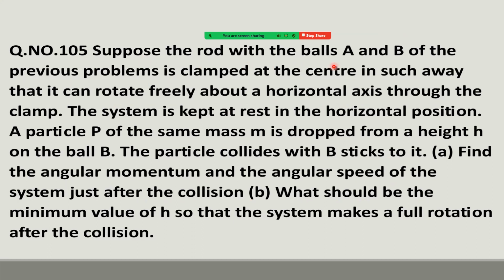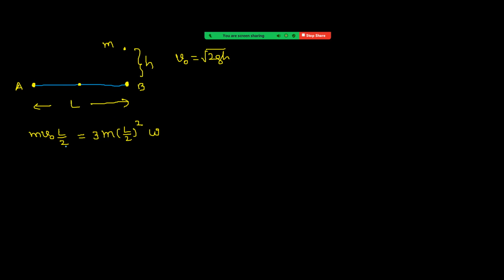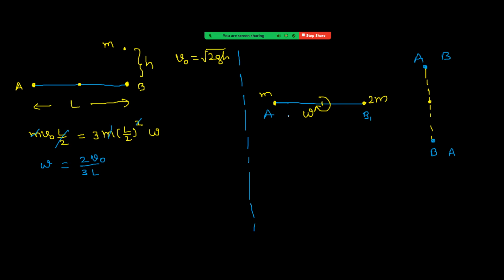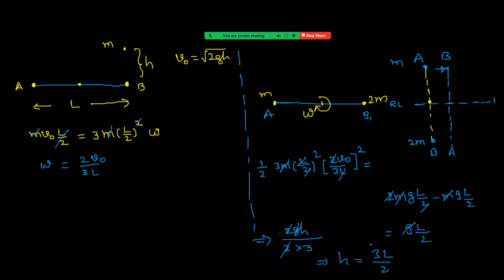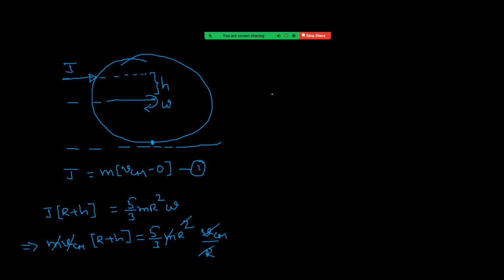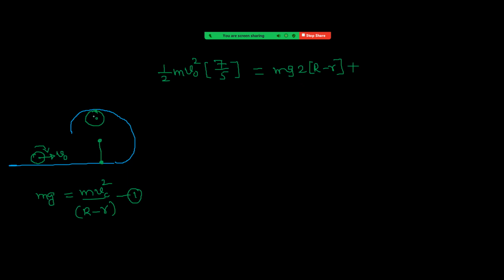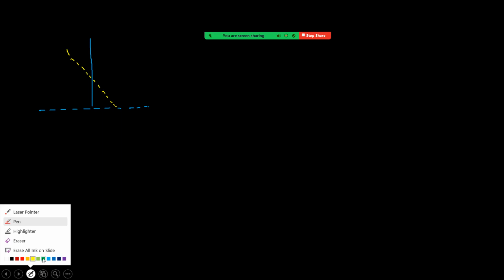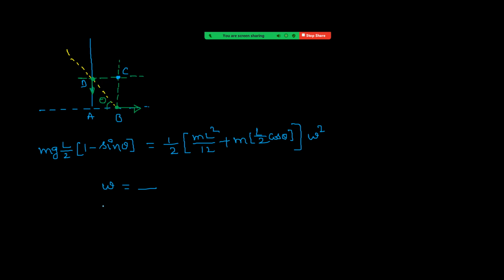ROTATION 38 PROBLEMS RELATED TO ROLLING FROM HC VERMA AND INSTANTANEOUS AXIS OF ROTATION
IIT JEE ADVANCED MAINS OLYMPIAD: PROBLEMS RELATED TO ROLLING FROM HC VERMA AND INSTANTANEOUS AXIS OF ROTATION CONSERVATION OF ANGULAR MOMENTUM CONSERVATION OF MECHANICAL ENERGY